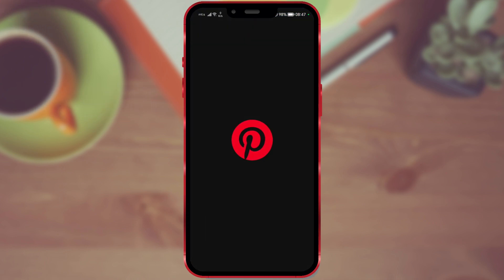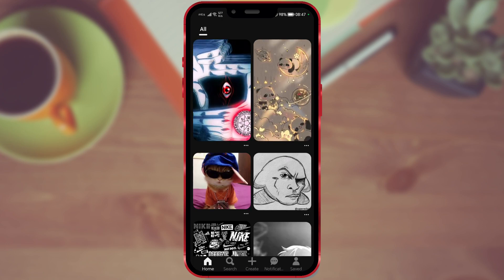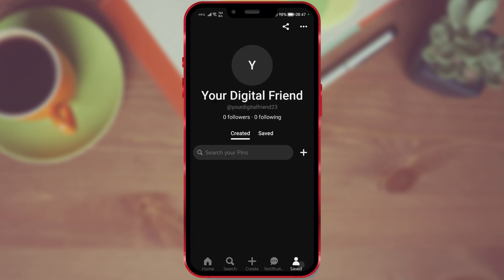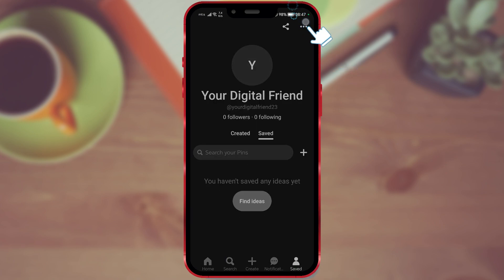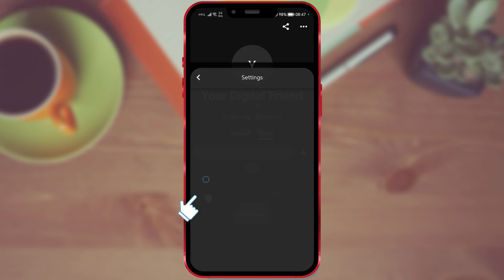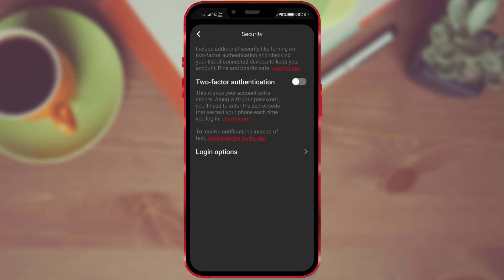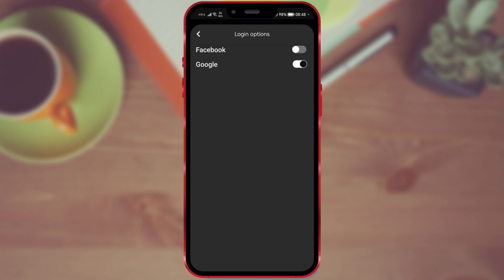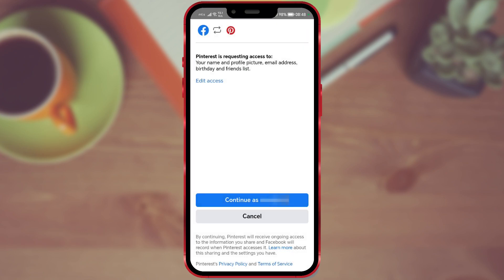How to Configure Pinterest to Allow Facebook Logins?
Pinterest now allows direct login using Facebook credentials. This video tutorial guides you through the setup process, from accessing settings to granting necessary permissions. Learn how to seamlessly integrate your Facebook and Pinterest accounts for easier access.